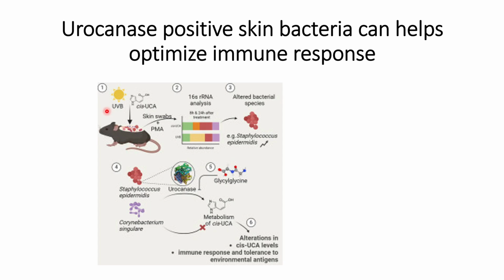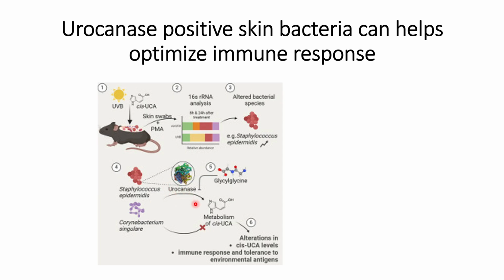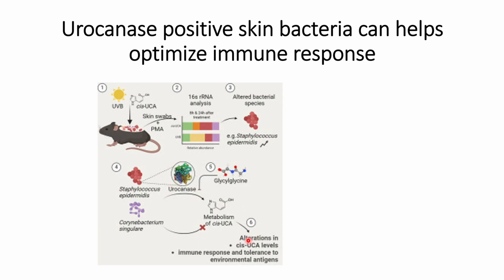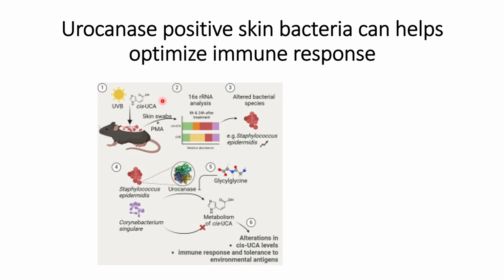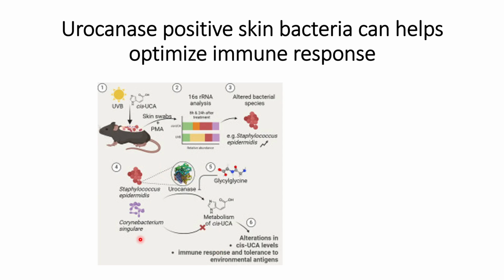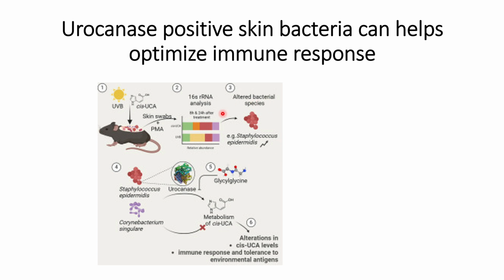Urocanase postive skin bacteria helps optimize immune response Code: 914